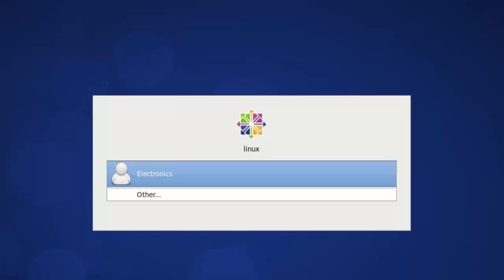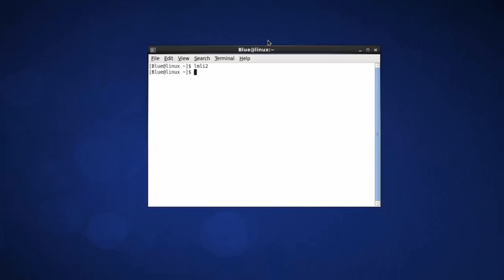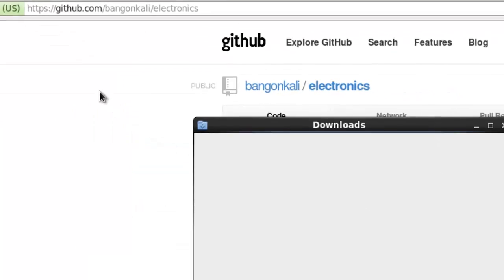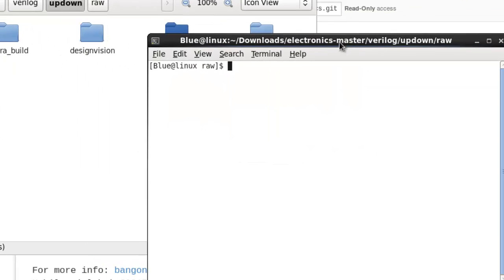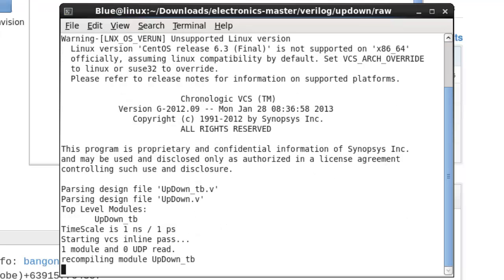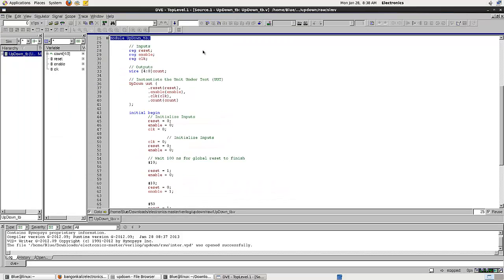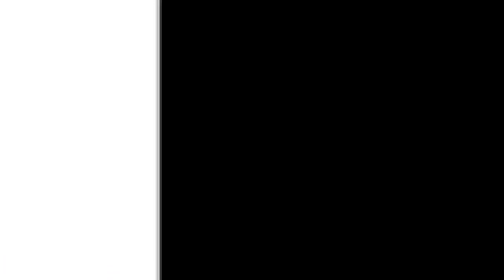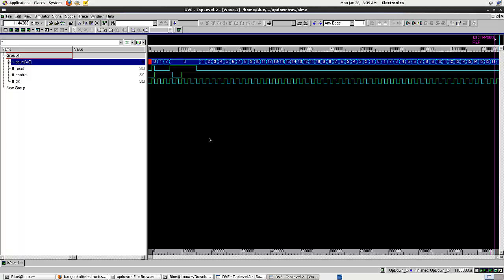Verilog: Using Synopsys VCS on a CentOS Virtual Machine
In this video, im demonstrating how to use Synopsys VCS in simulating a simple Verilog UpDown Counter Project. Synopsys VCS is a compilation and simulation tool for Verilog and VHDL projects. In this video the Software is running on a CentOS 6.3 Virtual Machine. Many thanks to the guys at sonsivri.to for helping me with the initial installation challenges.